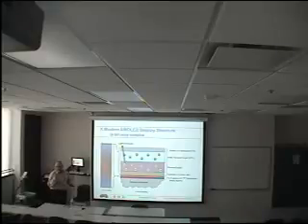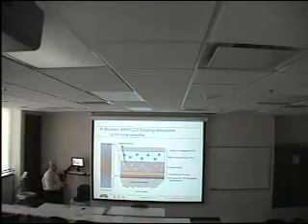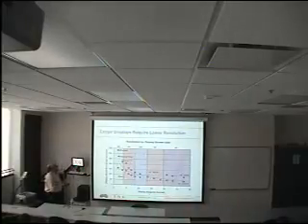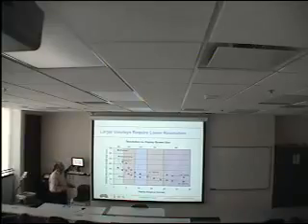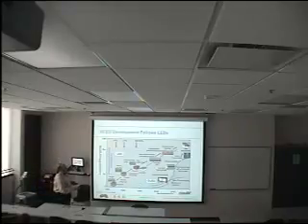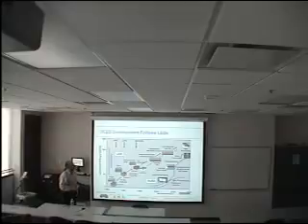Computer Science Colloquium - October 20, 2011 - Bill Imler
Bill Imler, Squirrel Hill Associates, Oakland, CA
ORGANIC SEMICONDUCTORS FOR DISPLAYS, LIGHTING AND PHOTOVOLTAICS
The newly emerging field of organic electronics has the potential to revolutionize the display, lighting and photovoltaic industries. The first applications of organic
electronics have been in small displays for hand-held devices, in which the active-matrix organic light-emitting diode (AMOLED) displays are brighter, more colorful
and consume less energy than the older, but still dominant, passive-matrix and LCD technologies. Over the next few years, these AMOLED displays will increase in
size, challenging large-area plasma and LCD displays. A simpler version of OLED technology can be used to produce lighting panels. Organic semiconductors used in
photovoltaic devices can enable many applications, which would be impossible for traditional photovoltaic materials. New manufacturing techniques being
developed for organic semiconductors such as solution processing, inkjet printing and roll-to-roll processing could result in extremely inexpensive, very large area
displays and OPV panels.

The Computer Science Colloquium is a series of weekly public guest lectures on cutting-edge topics related to computer science. Talks by distinguished members of the computer science community are on Thursdays at noon in Salazar Hall, Room 2016.  Many students attend the series to gain an understanding of what it means to be a computer scientist and many establish valuable connections through the informal meetings with the speakers. The colloquium may be taken for credit (CS 390, 1 unit) and can be applied toward the computer science major (up to 3 units).